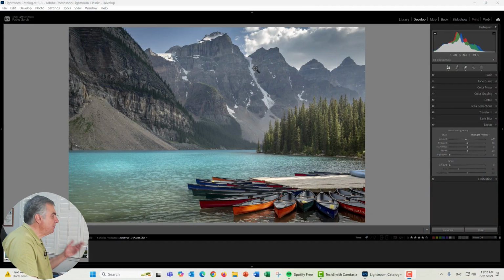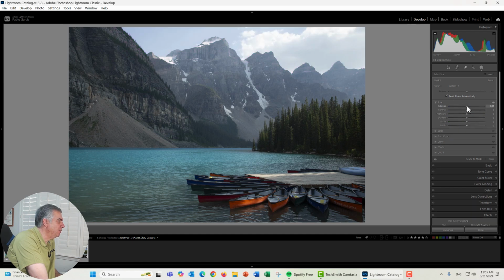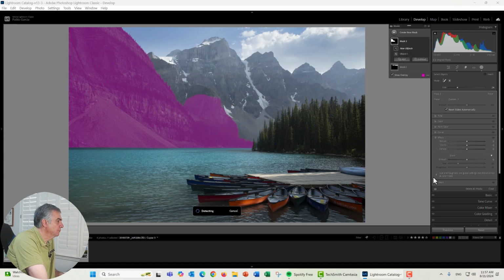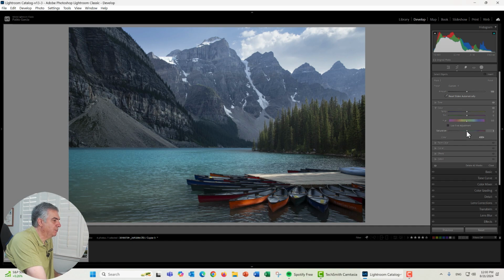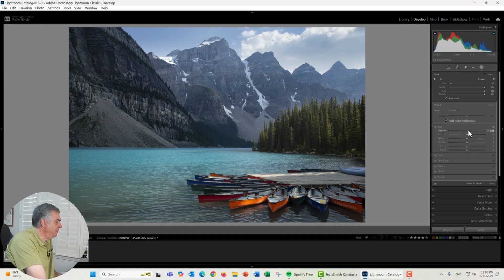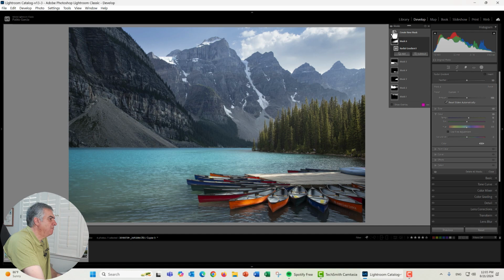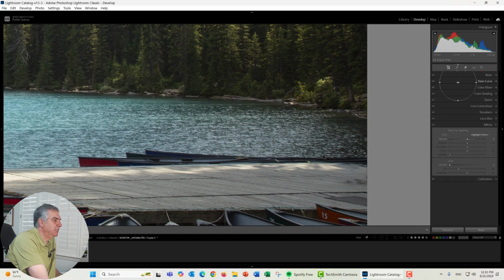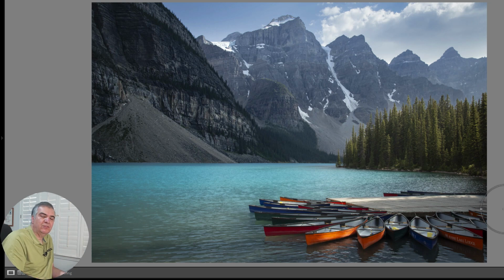LIGHTROOM RAW EDIT : The FLEXIBILITY of using MASKS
The masks in Lightroom keep improving and allow for lots of local adjustments.

Lightroom masks keep getting better and better. Lightroom gives us many options for masks, but the Select OBJECT one takes the award for versatility. In this video I edit a photo that I had originally edited back in 2018. Our taste and skills change, and our editing tools also change and improve. And we need to be up to date on how to use those improvements.

If you want to see some of my photos go to my